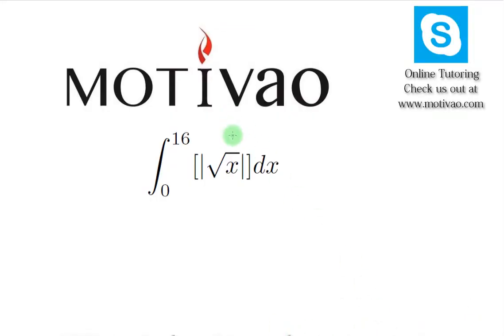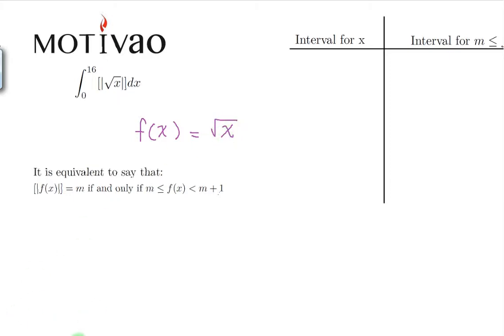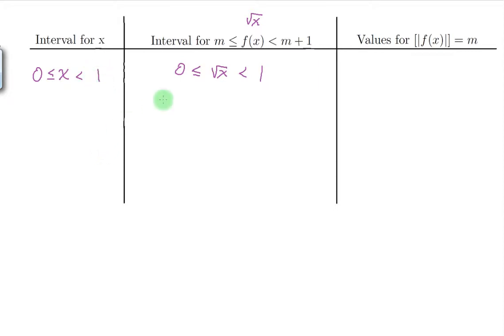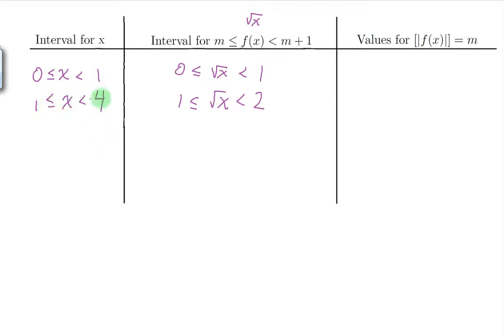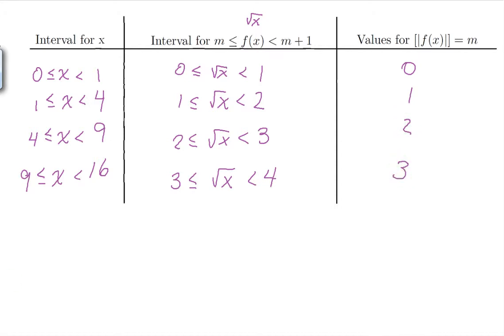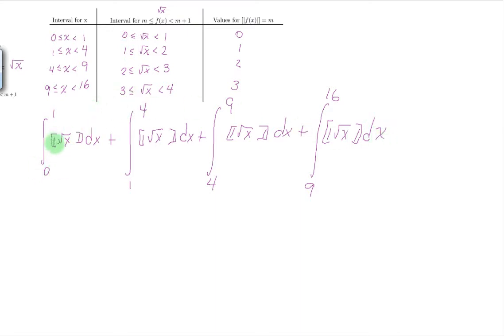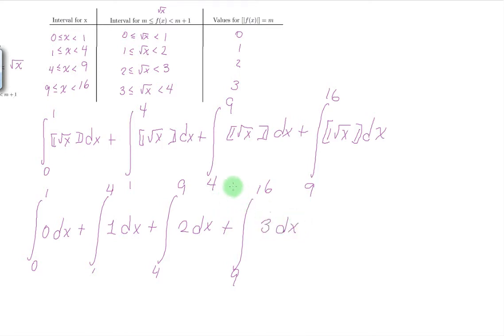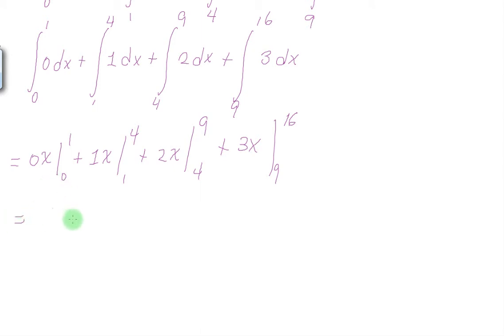Calculus | Find the Integral of the Floor Function of Square of x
I am a strong believer of integrals and their mighty power for imagination and creativity in mathematics. This integral is beautiful.